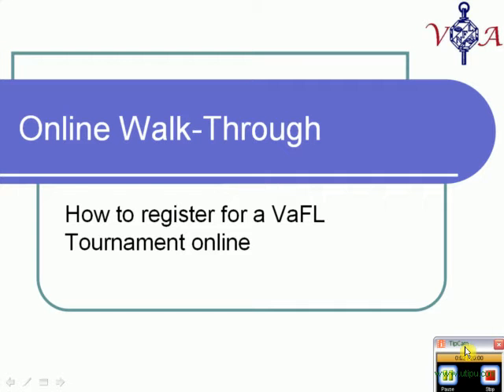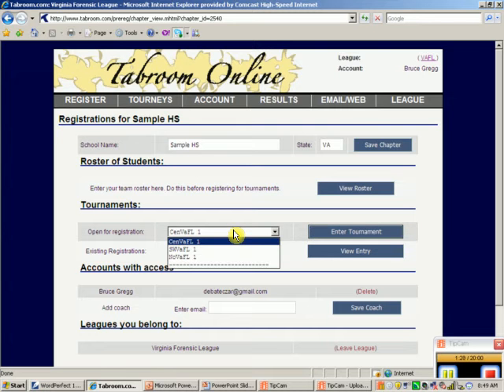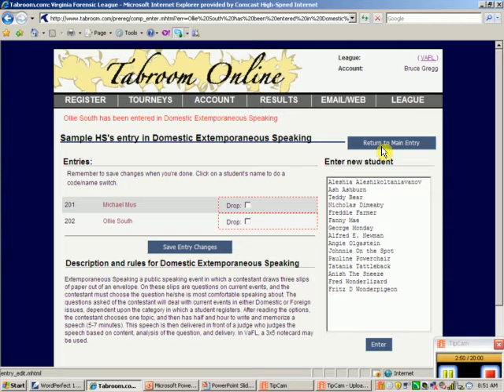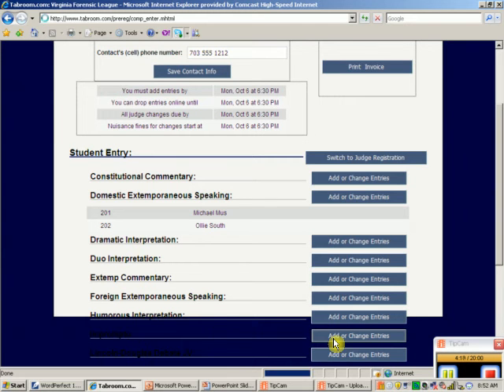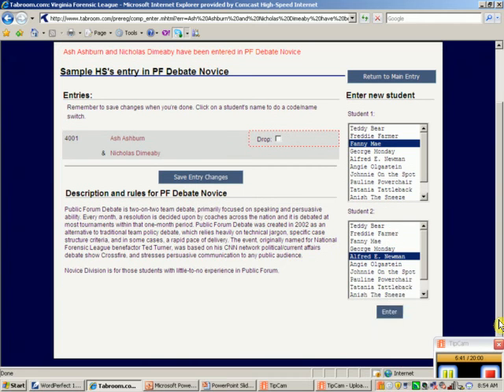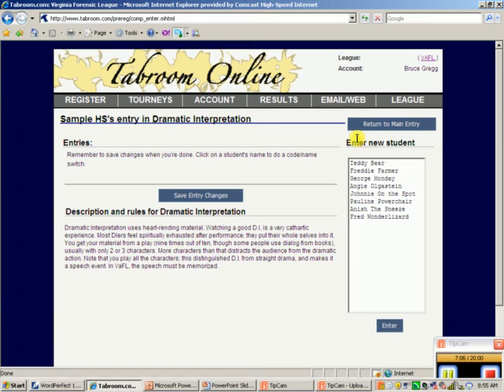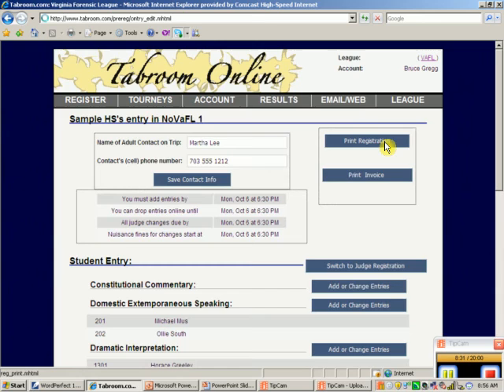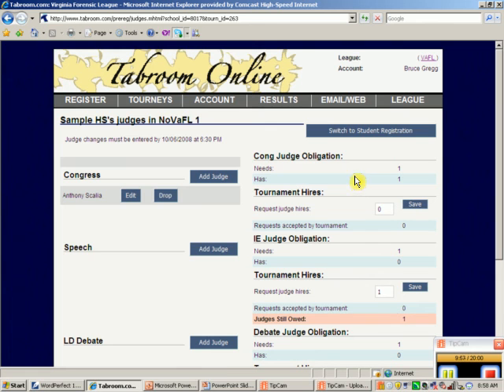VaFL eRegistration Walk Through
How to register your team for a VaFL Tournament